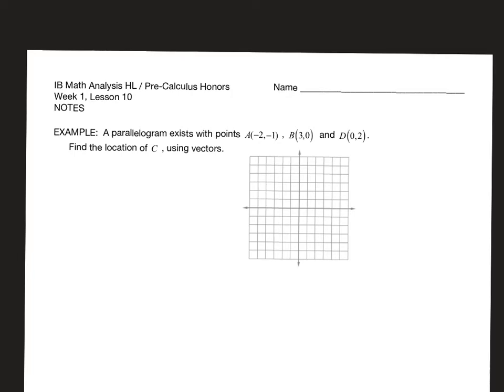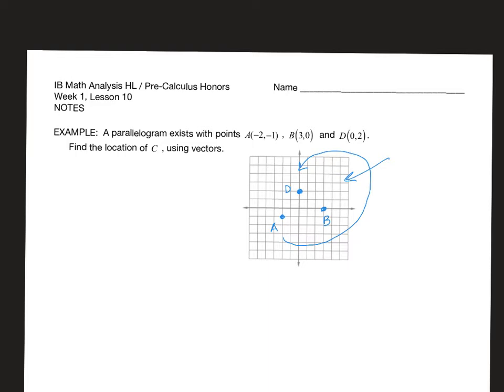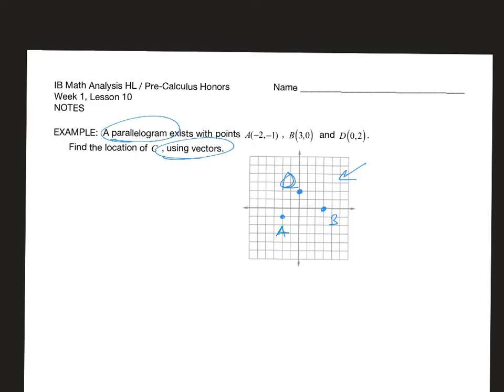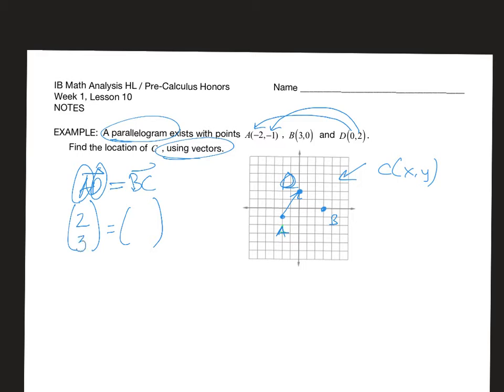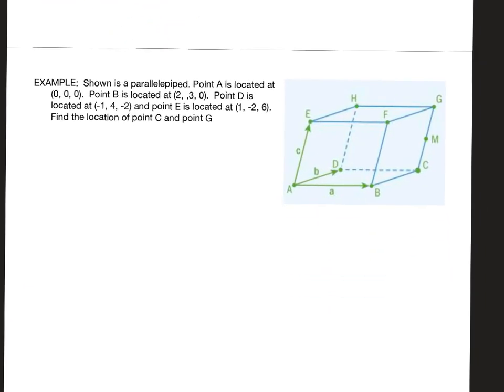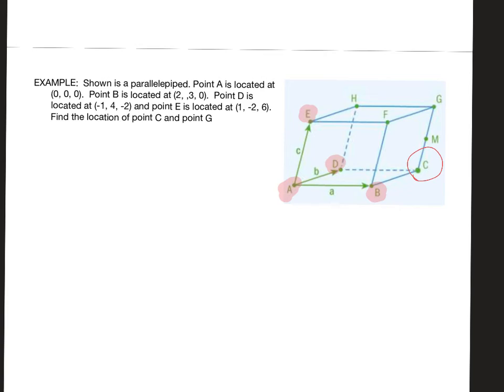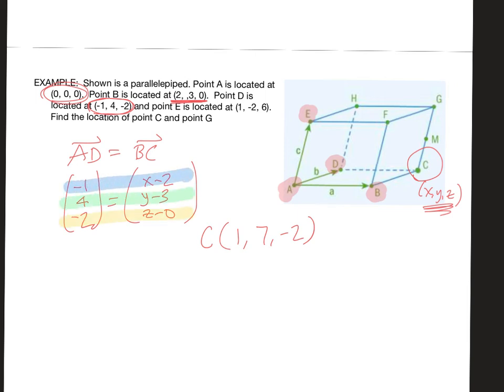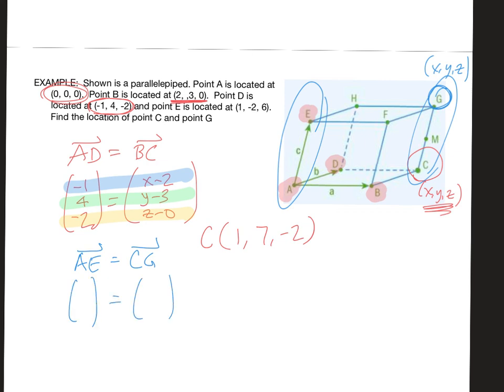IB Week 1, Lesson 10